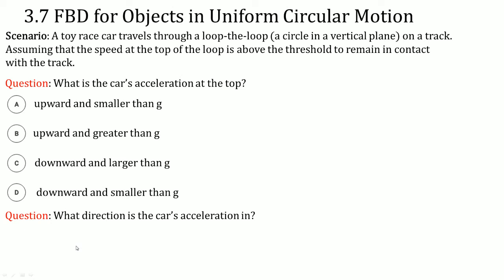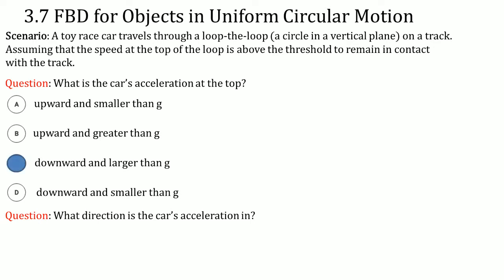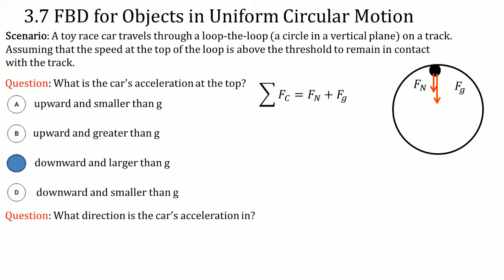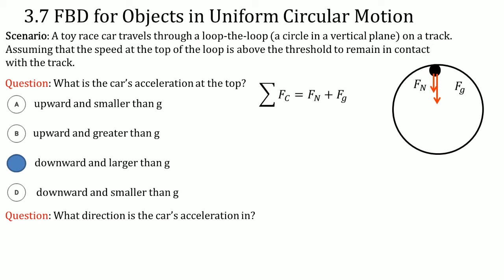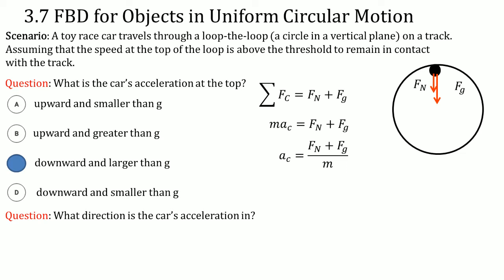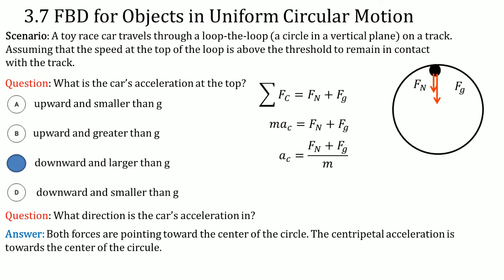5M2A5 Acceleration and direction on the top inside of a loop-the-loop